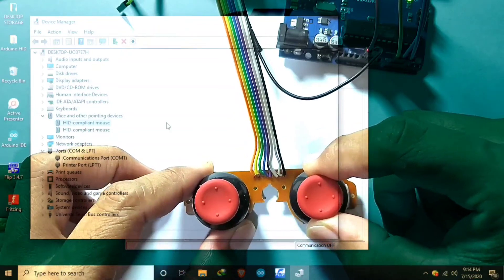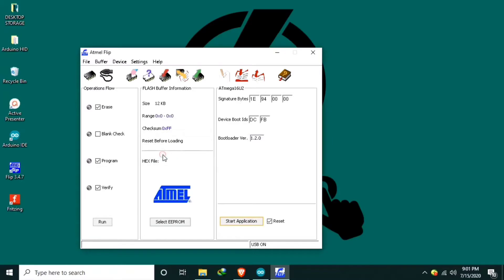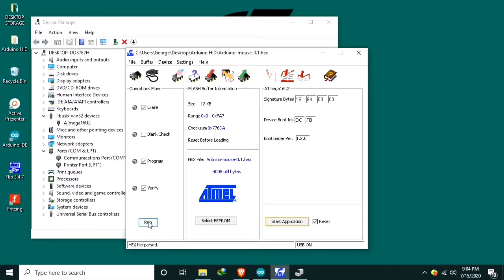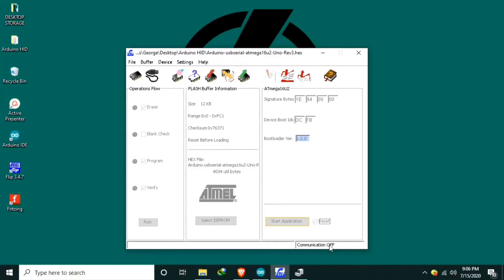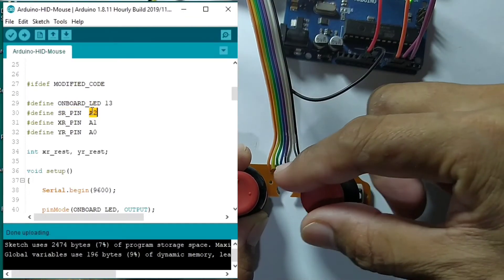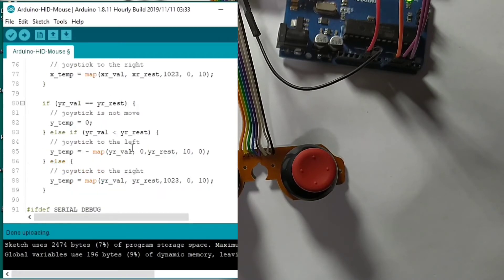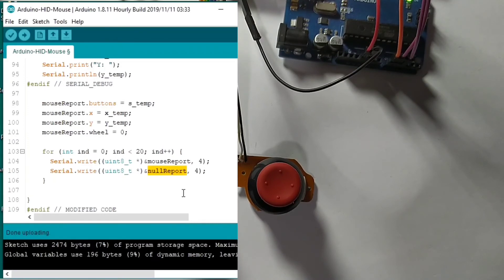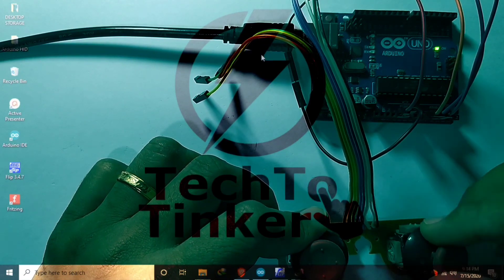Tutorial: How to Use Arduino Uno as HID | Arduino Mouse Emulation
TechToTinker In this tutorial we will learn how Arduino Uno can be use as mouse (Human Interface Device). It could be use to create your own DIY mouse.